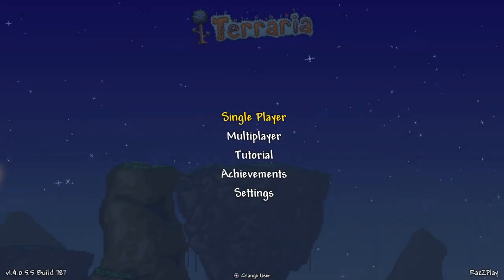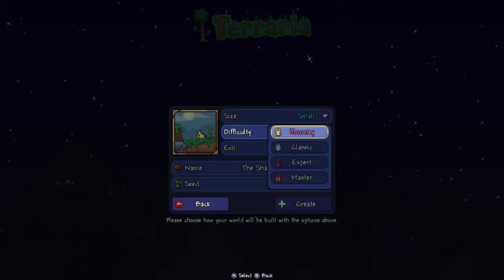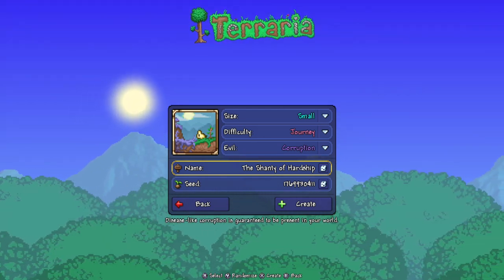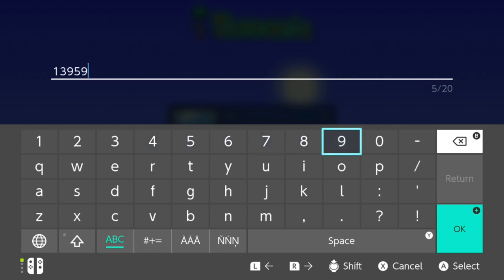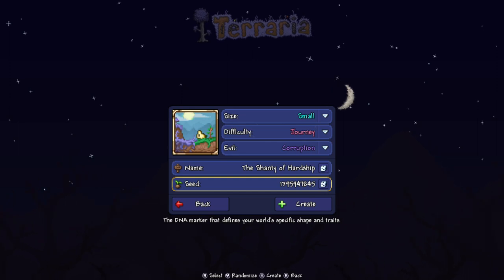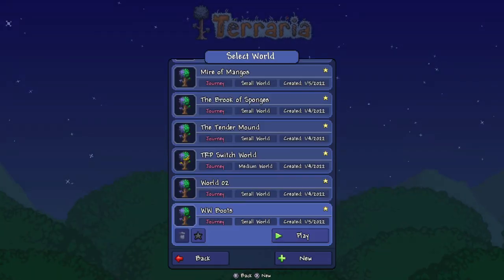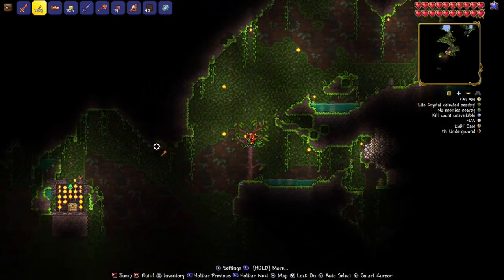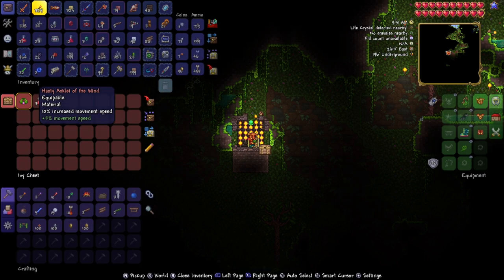Terraria 1.4 Nintendo Switch Anklet Of The Wind Seed!!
Stick around until the end for the Dad Joke!!

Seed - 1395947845